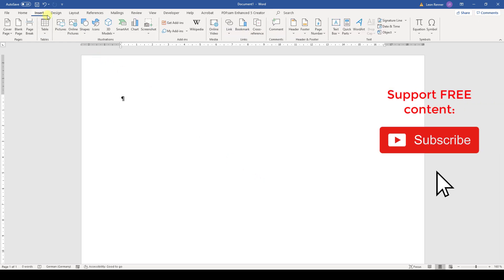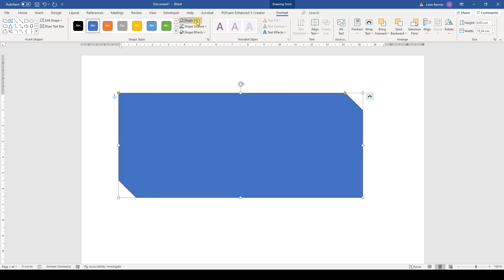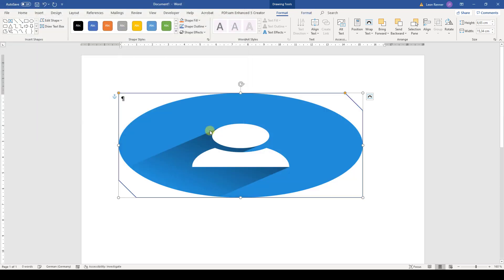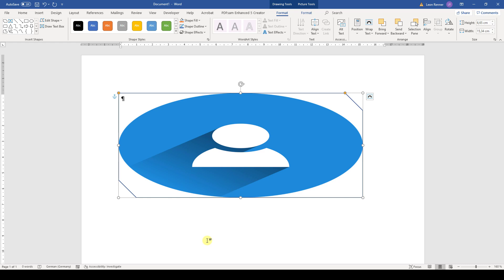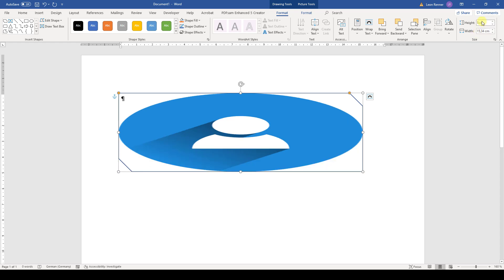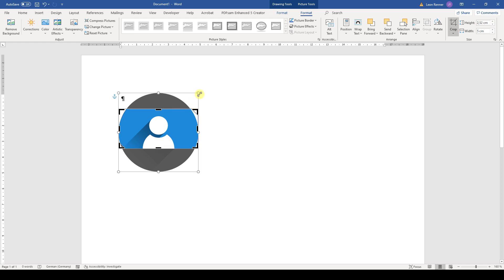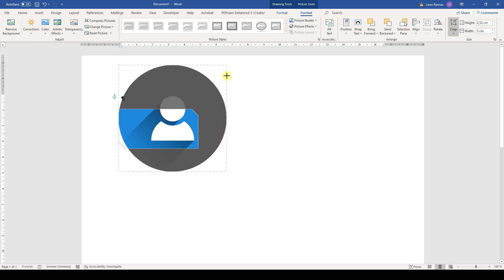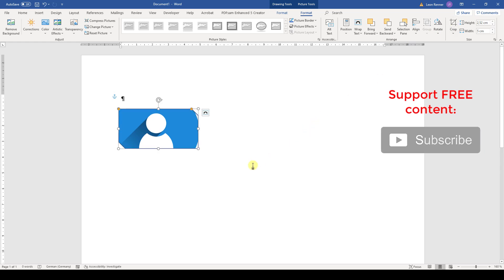Insert Picture Into Shape in Word (circle, rectangle, triangle, ...)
Insert picture into shape in Word? That's simple. In this tutorial I'll show you how to fill a shape with a picture. At the beginning we are first going to insert a shape and afterwards we will set an image filling for that shape. Like this we can for example insert an image into a circle.

This tutorial for inserting a picture into shape in Word should work for Word 2007, Word 2010, Word 2013, Word 2016, Word 2019 and also Office 365. This also works with Microsoft Office on a Mac and also with open source software such as OpenOffice or Libre Office.